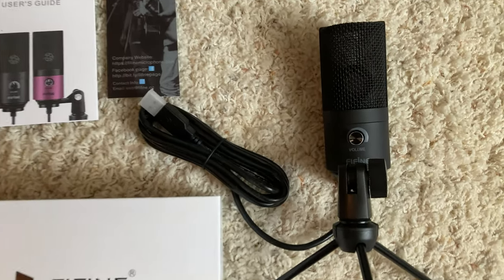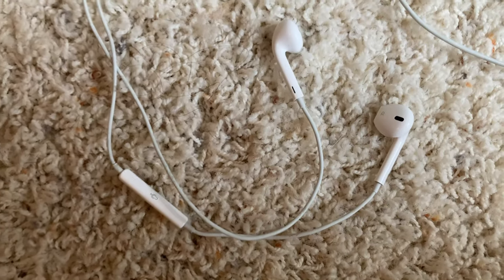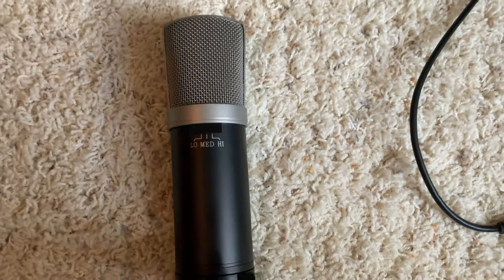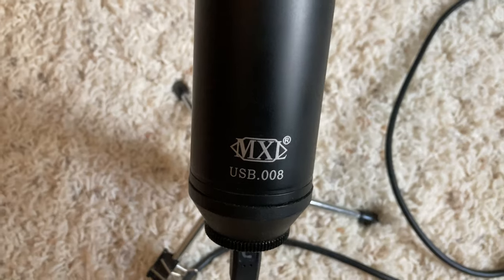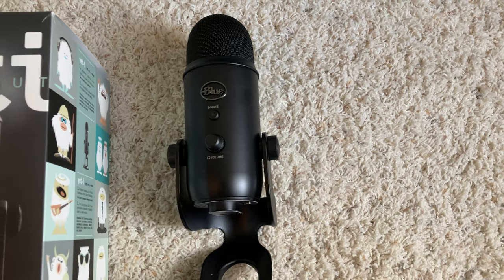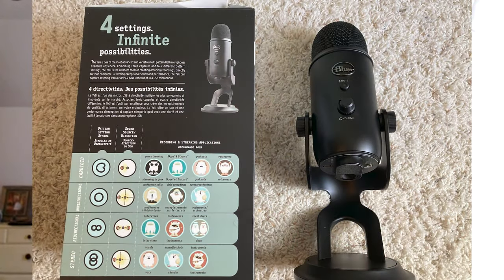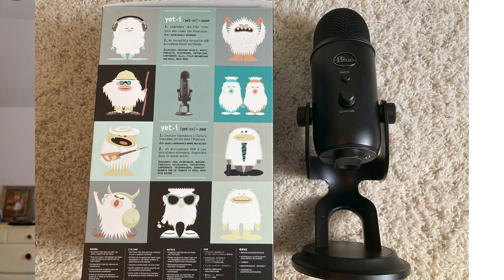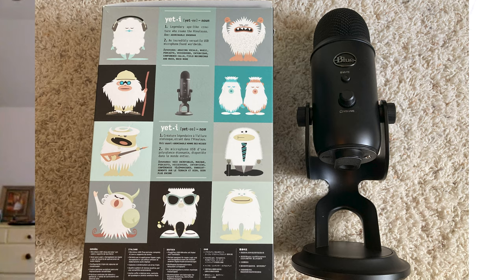#203: Blue Yeti USB vs Rode NT Mini vs MXL, Fifine USB, Logitech, Sony, Apple - Mic test and review.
Blue Yeti USB microphone 3 condenser 4 pickup patterns
MXL USB.006 (slightly different than my USB.008)
Rode NT-USB-Mini
Sony Noise Cancelling headphones WH-CH700N
Fifine metal condensor microphone K669b
Logitech USB H390
Logitech webcam 1080p with built-in microphone
Apple Earpods with 3.5 mm plug

Equipment and toys we use:
Ford Expedition
Chevy Volt
Club Car DS Gasoline Golf Cart with MadJax rear seat and platform
Toro Power Max 828 HD
Artillian 3000# John Deere Pallet Fork setup with 36" forks.
Artillian Grapple
Artillian 3rd function diverter kit
Artillian 60 inch snow plow
Curtis Cab

Other channels we love:
GP Outdoors
BILLSTMAXX
Changing Lanes
Getaway Couple
Pittsburgh Dad
Tractor Time with Tim
Hometown Acres
Messick’s
Tony's Tractor Adventure
GP Outdoors
Eastonmade Wood Splitters
A Ritter Bit Will Do
Hometown Acres

0:00 - Intro - Mic test
2:30 - Webcam microphone test
3:14 - Built-in laptop microphone
3:22 - Yeti microphone
3:39 - Logitech USB H390 microphone headset
4:10 - Sony noise cancelling headphones
4:30 - Rode NT-USB mini microphone
5:25 - MXL USB microphone
5:57 - Fifine USB K669b microphone
6:28 - Apple earpods
7:46 - 3rd place of my favorites
8:15 - 2nd place of my favorites
8:54 - 1st place of my favorites
11:42 - Future video about Canon DSLR as webcam
12:10 - MXL USB.008 Microphone
12:46 - Rode NT Mini
13:33 - Blue Yeti Blackout
15:56 - Pricing of these microphones (links in description)